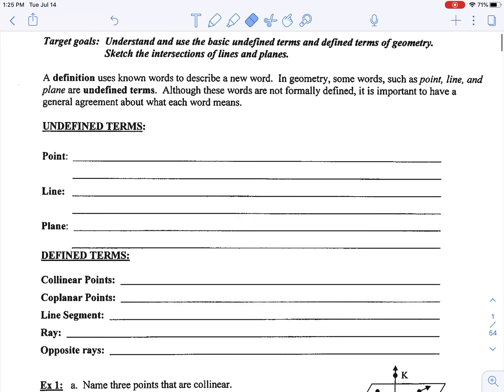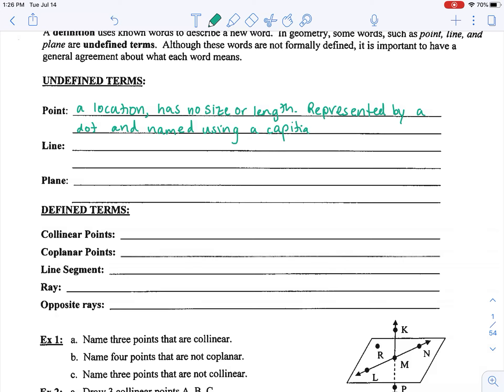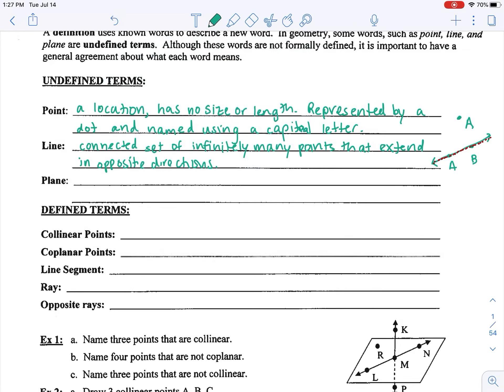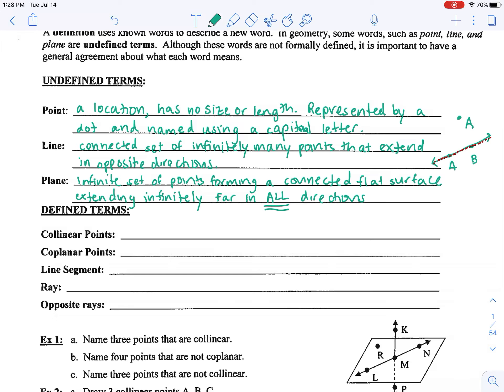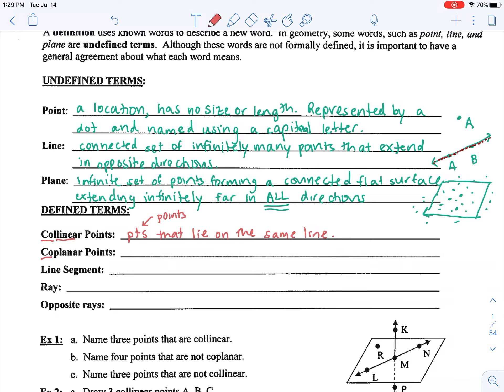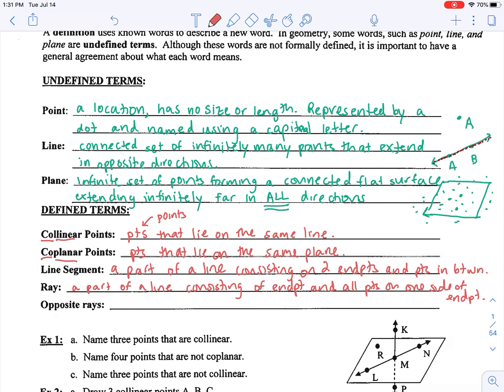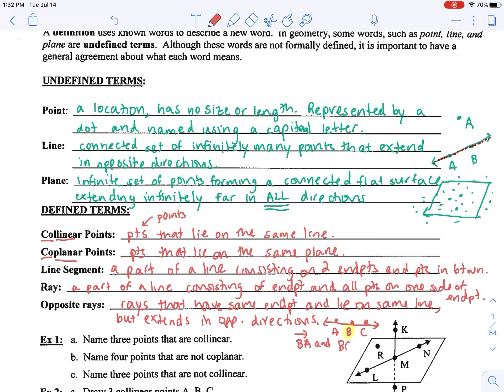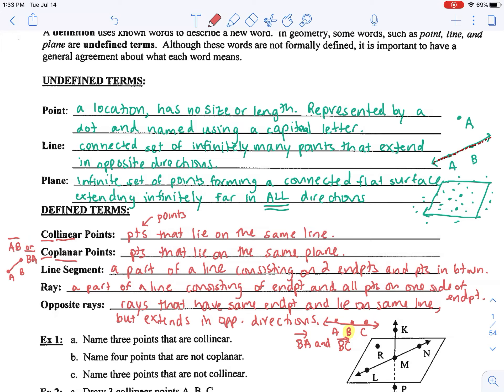3 Undefined Terms and Key Vocabulary Geo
Collinear, Coplanar, Opposite Rays, etc.